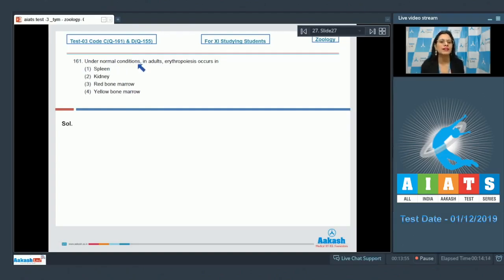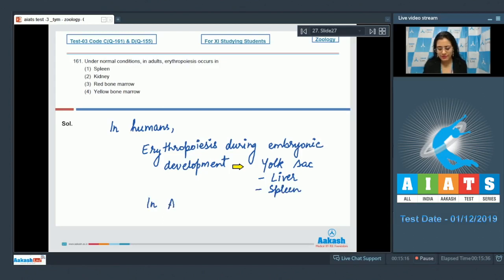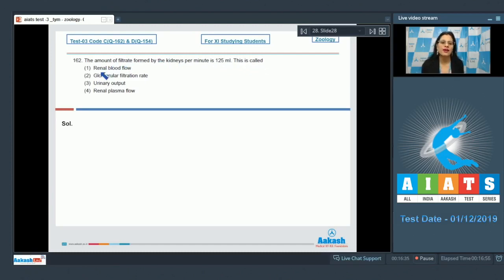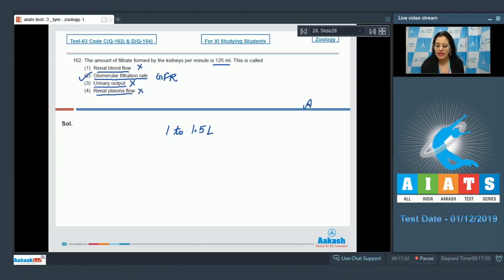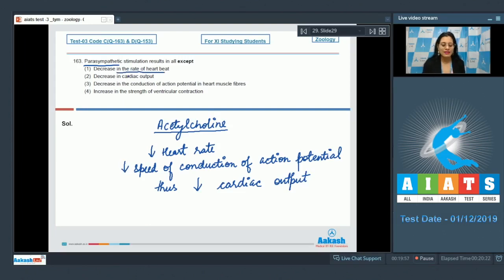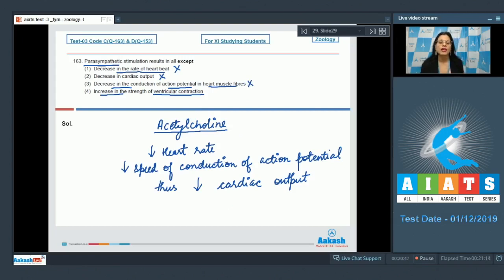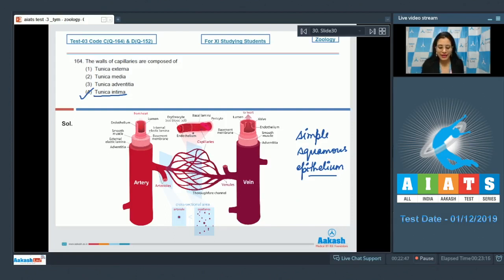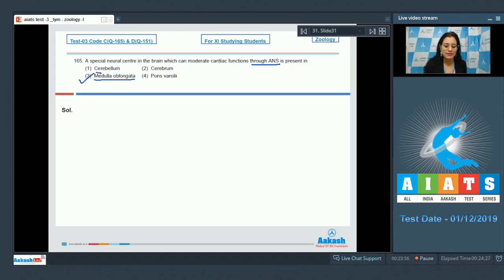AIATS TEST 03 Code C D For XI Studying Students Zoology MEDICAL 2020 Q161 to 165